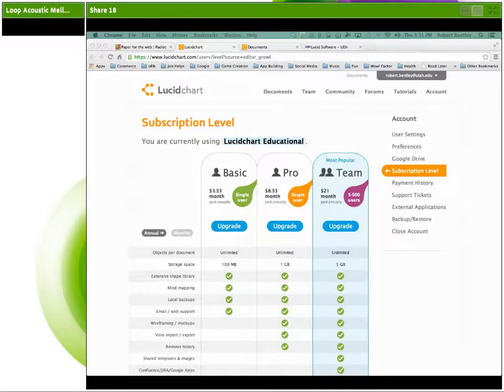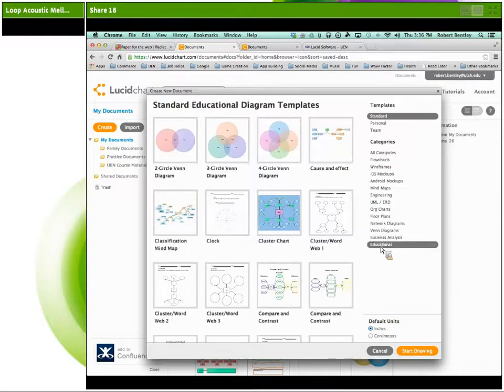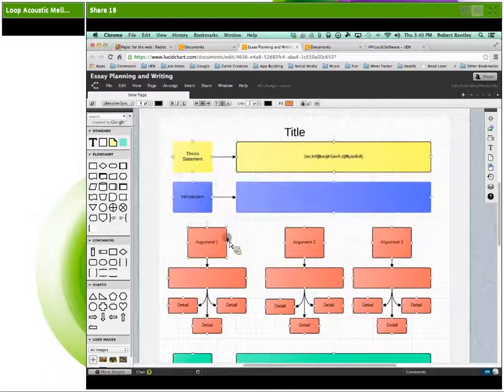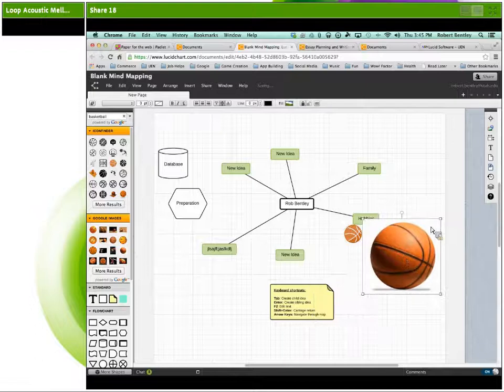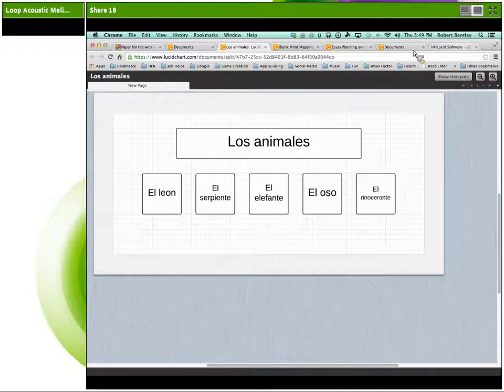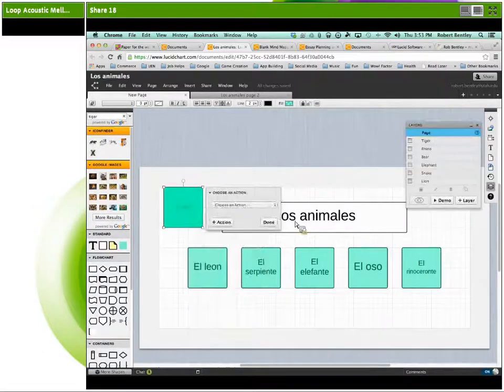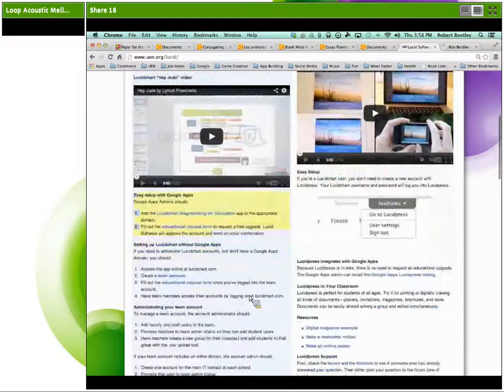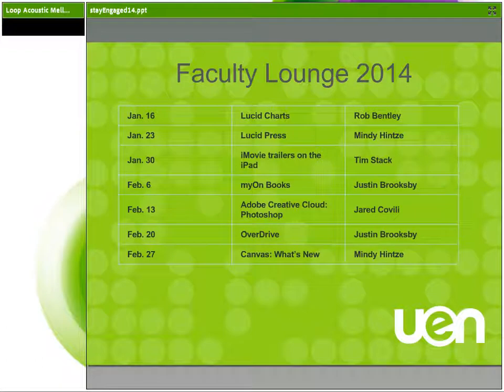UEN Faculty Lounge: Lucid Charts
Rob Bentley of Utah Education Network discusses Lucid Charts.